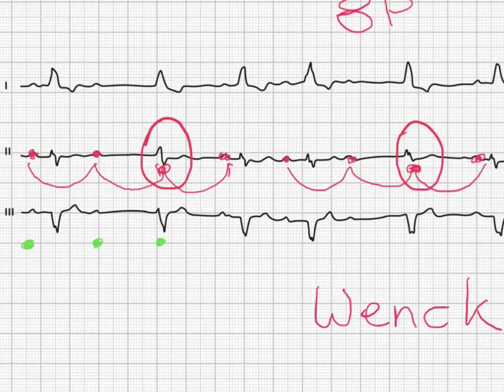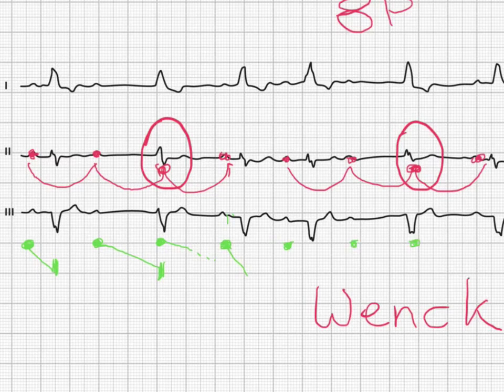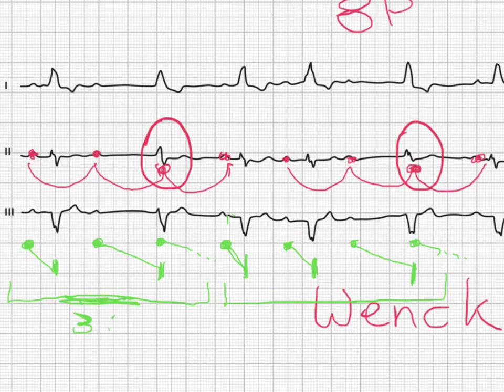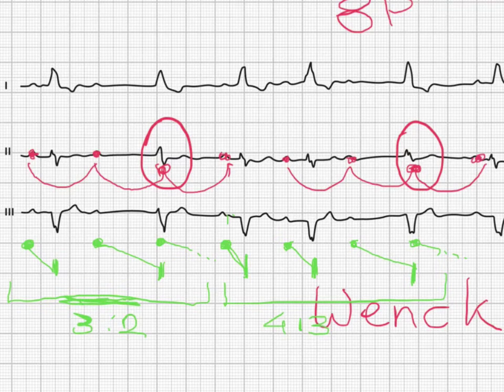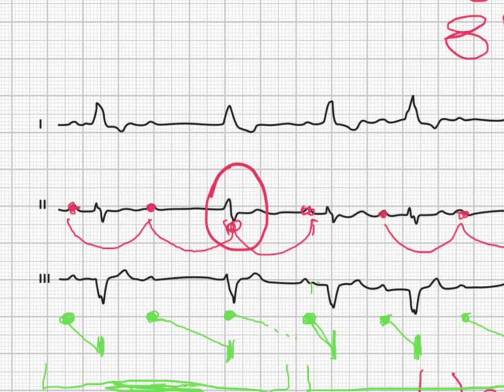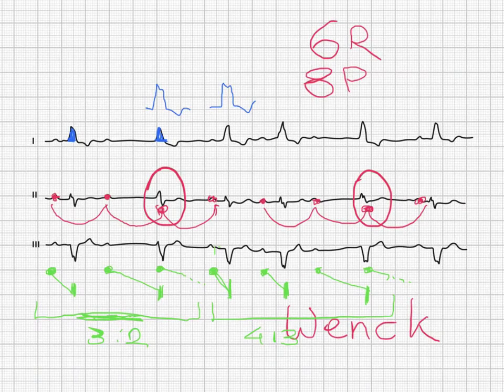High degree AV blocks quiz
av blocks